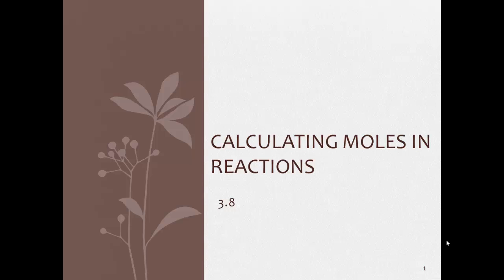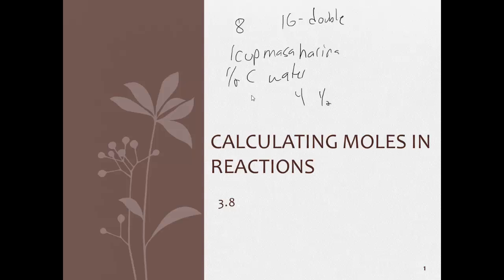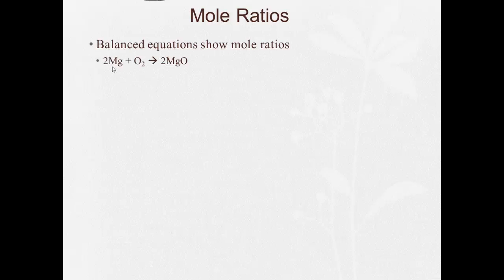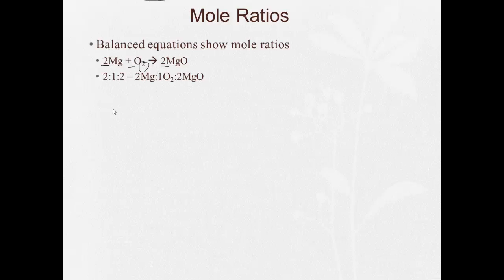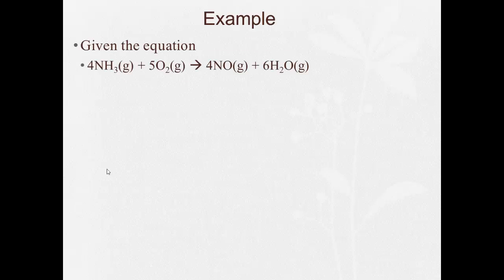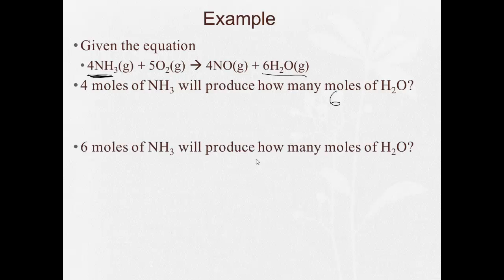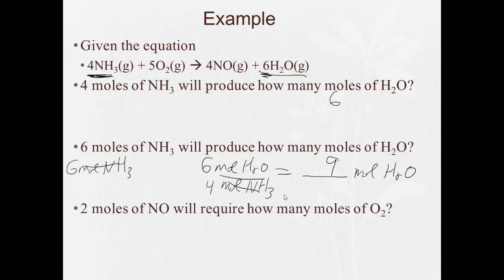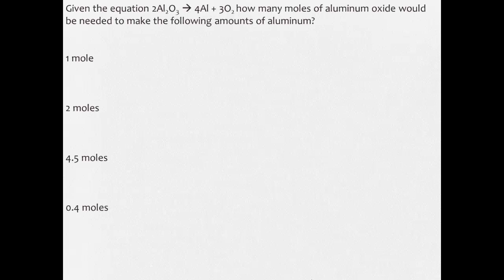3 8 Calculating Moles in Reactions